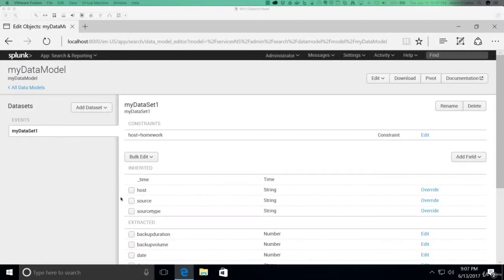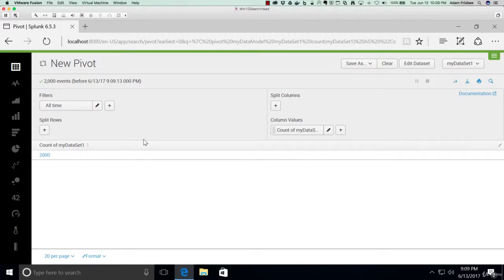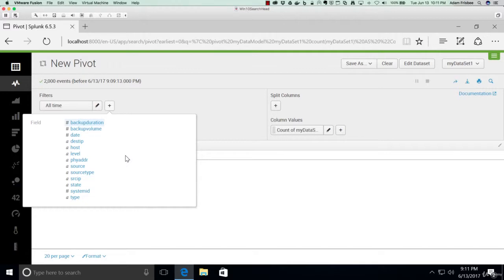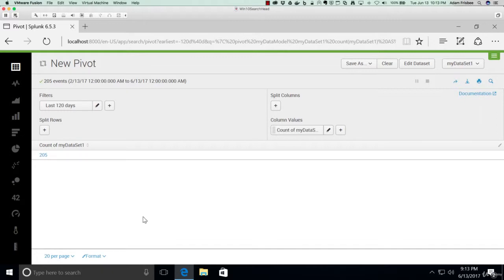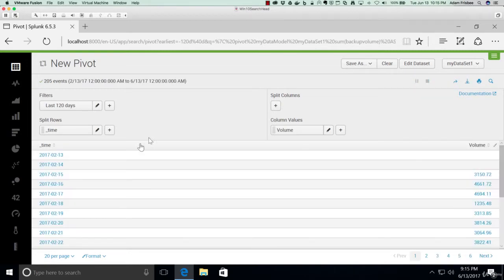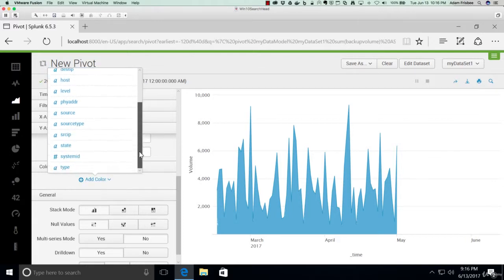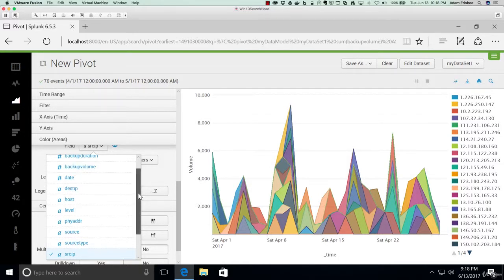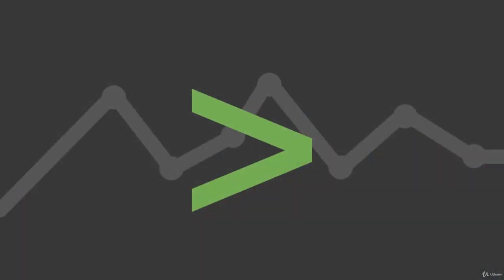17 Using Pivot to Build Basic Visualizations